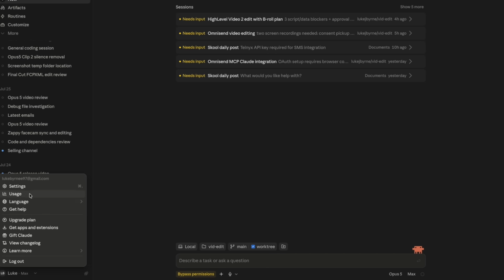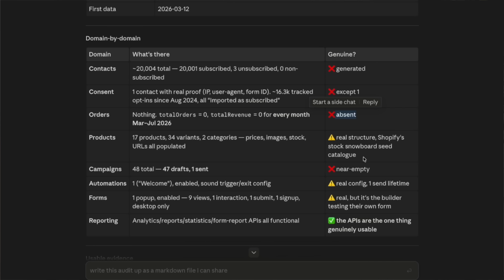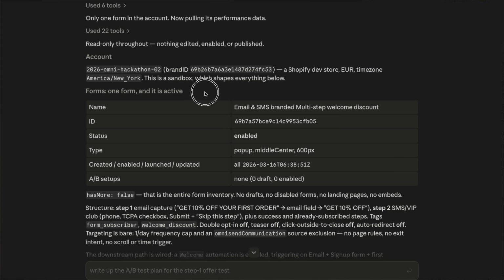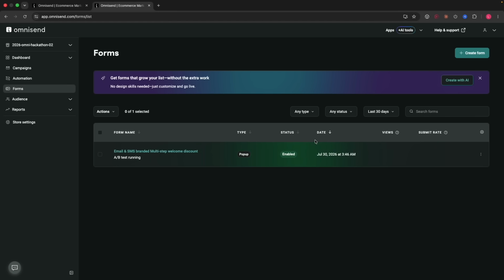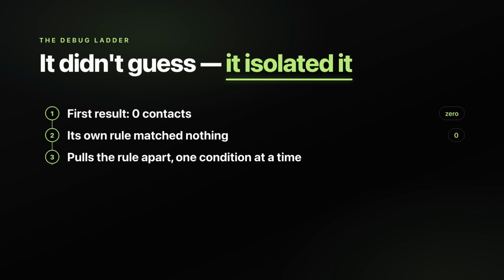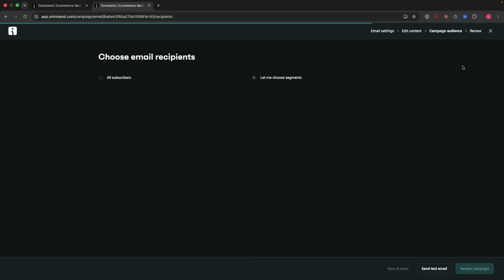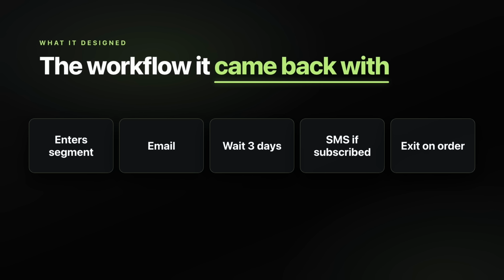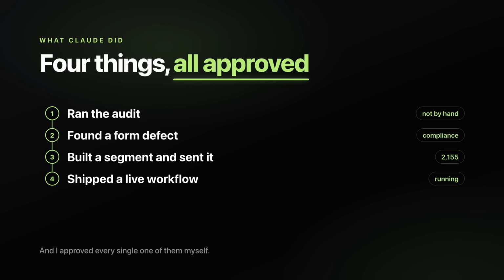Claude Built My Entire Email + SMS Campaign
Claude just audited an entire Omnisend account, found problems I would probably have missed, built a 2,155-contact segment, drafted an email campaign, and created an email-to-SMS automation—all through one MCP connection. In this video I test the full workflow inside a demo account, from a read-only audit to the finished campaign and automation, while keeping final approval with me before anything is sent. If you're comparing options for the best ecommerce email marketing app, this shows what Omnisend can actually do when connected to Claude.

What you'll learn:
— How to connect Claude to Omnisend using MCP
— How Claude audits contacts, consent, campaigns, forms and reports
— The live consent problem it found in the demo account
— How it built and checked a 2,155-contact segment
— How Claude created a complete email campaign draft
— How to build an email → wait → SMS automation
— Why I still keep a human approval step before sending
— How Omnisend's free migration works if you're moving platforms

Chapters:
0:00 Claude built the whole campaign
1:45 Connect Claude to Omnisend
2:14 Round 1: Audit the account
3:49 Round 2: Inspect the forms
5:20 Round 3: Choose the audience
6:01 Build the segment and campaign
7:51 Review before sending
8:07 Round 4: Build the automation
9:17 The finished email + SMS workflow
9:49 Try it for yourself